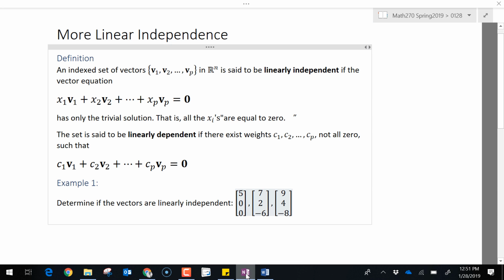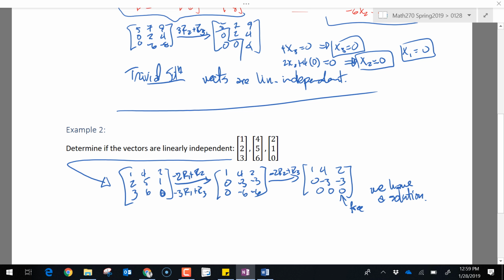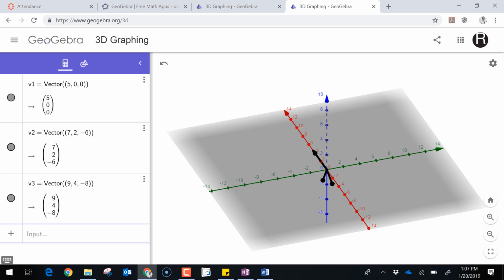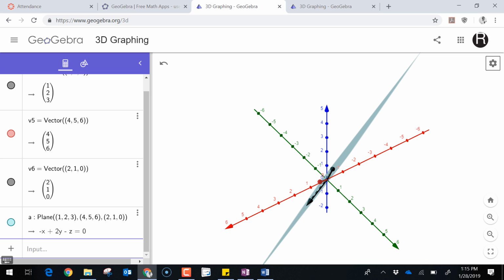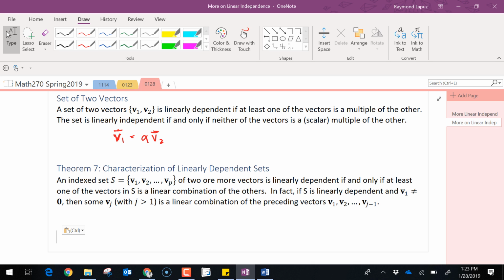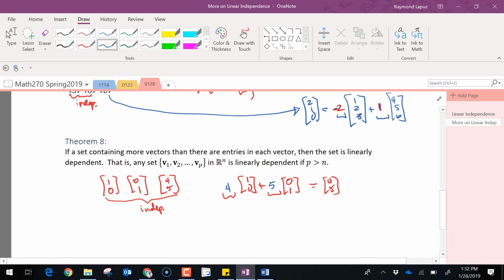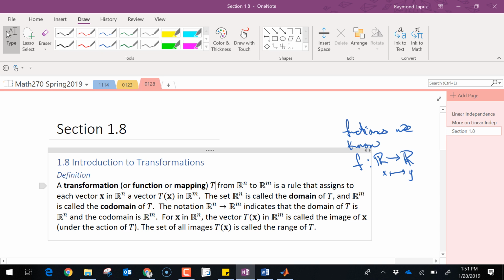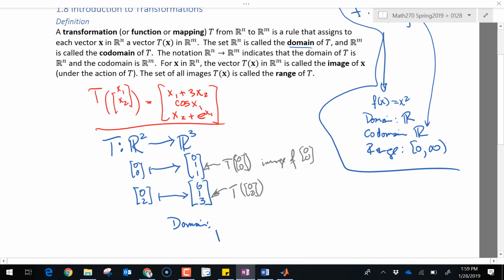0128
Section 1.7
January 28, 2019
Cañada College
Ray Lapuz